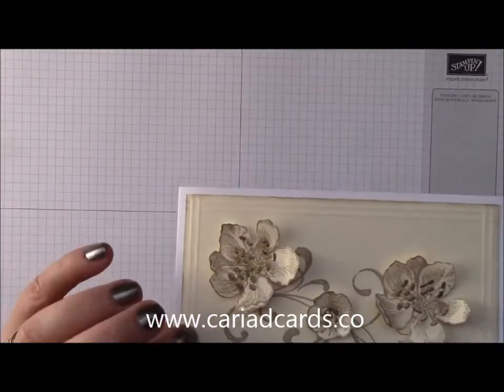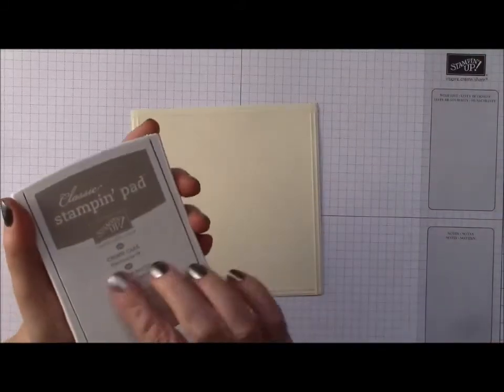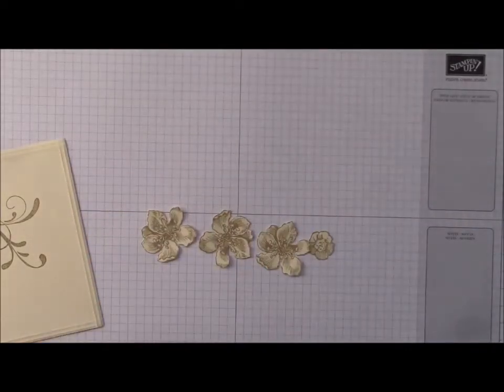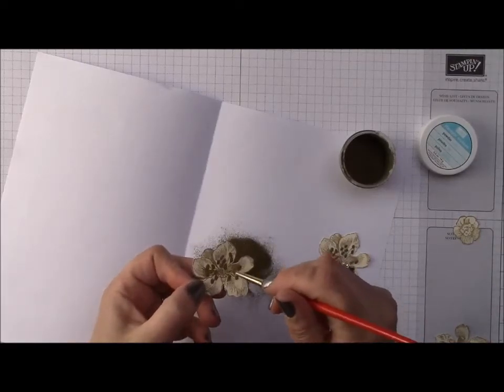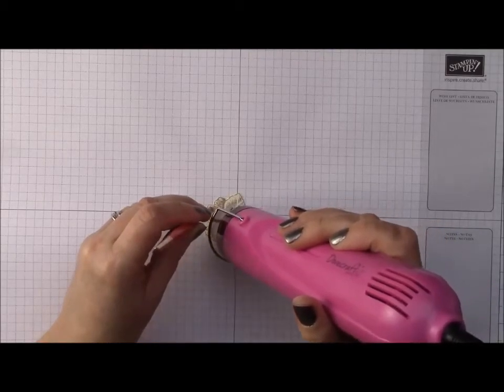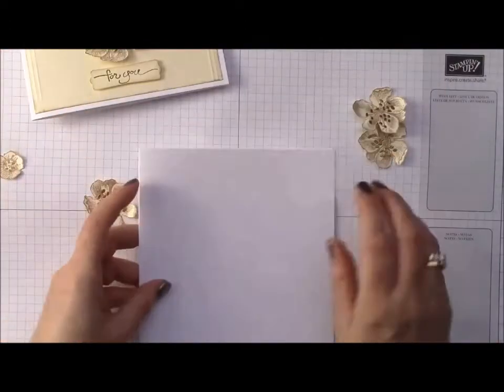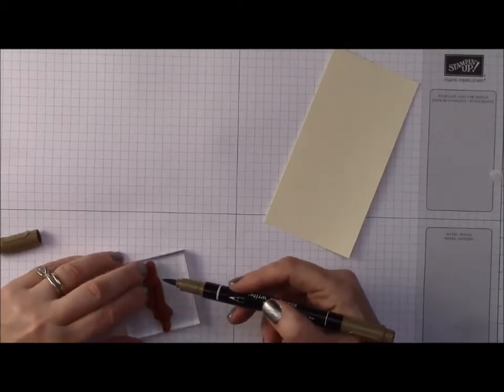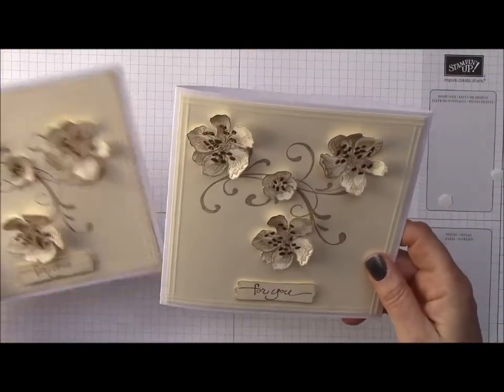everything eleanor very vanilla